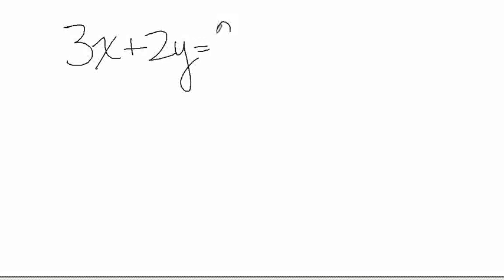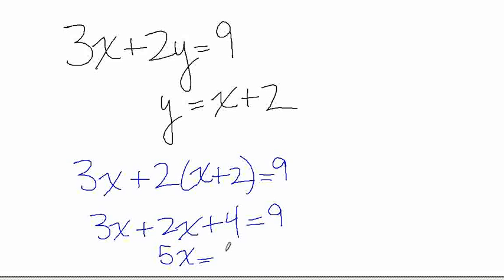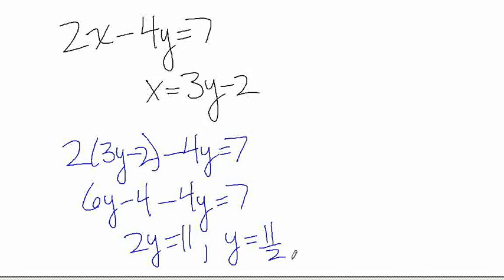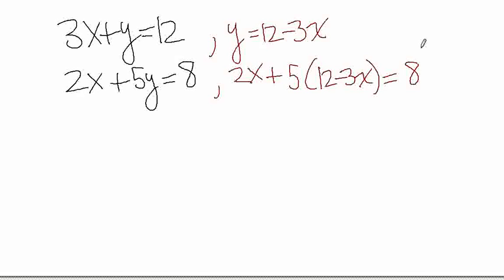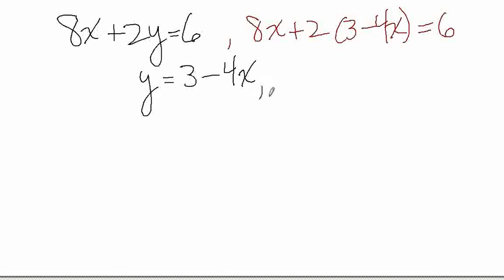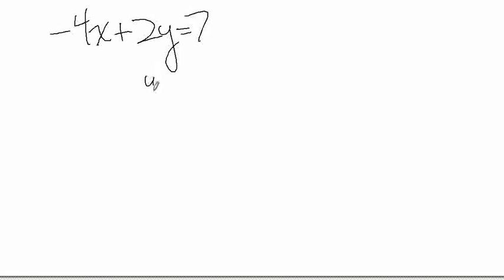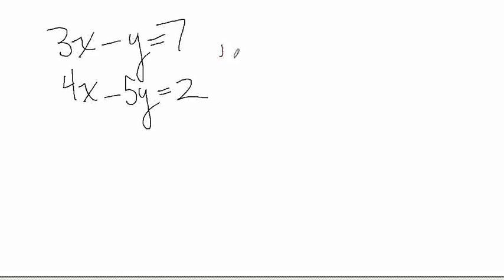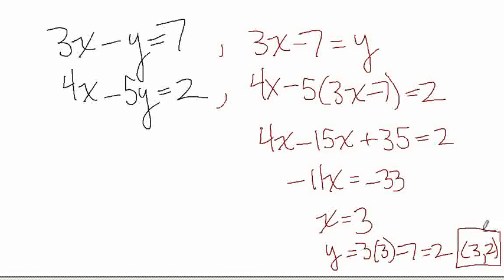Philfour Algebra 1 : Systems Of Linear Equations - Solving By Substitution